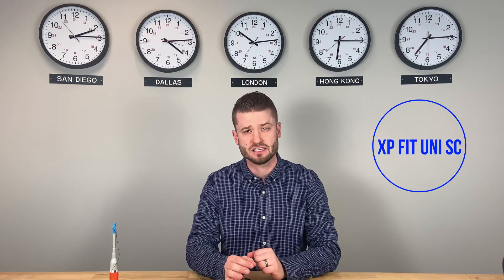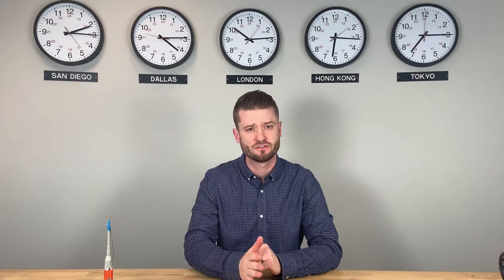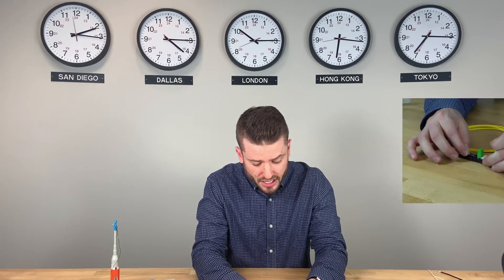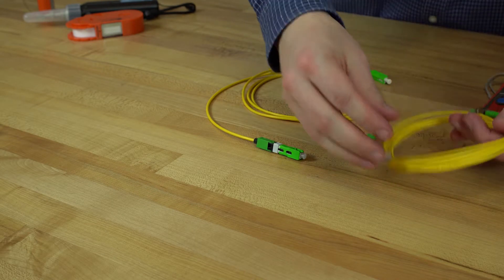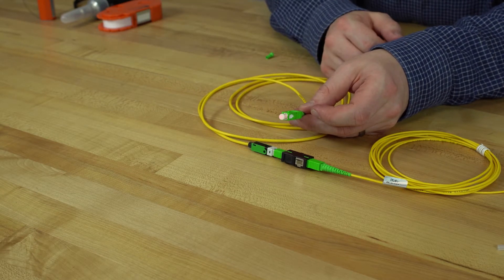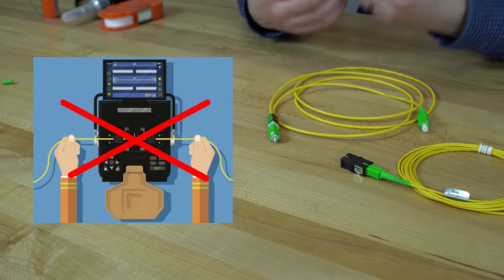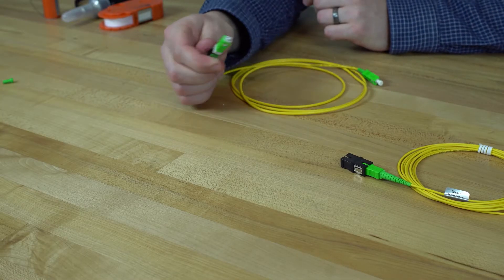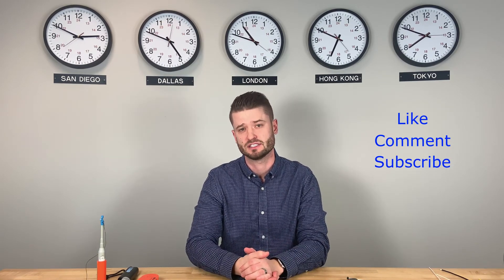How to Connect in the Field with the XP Fit Uni SC